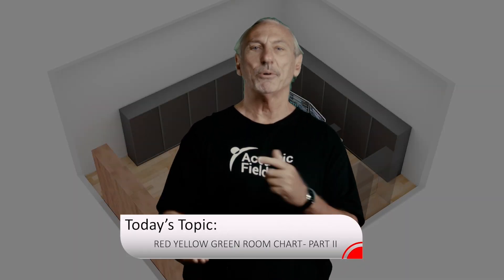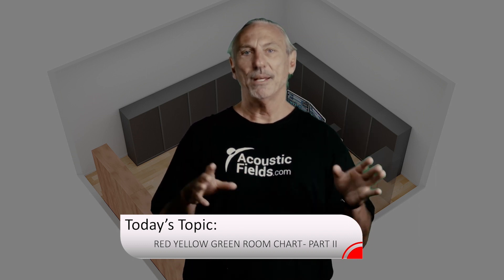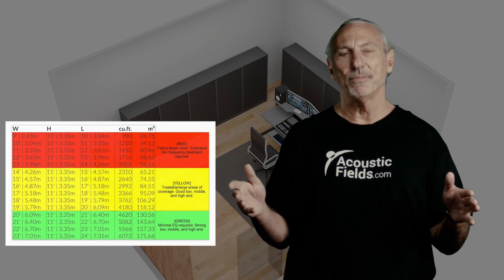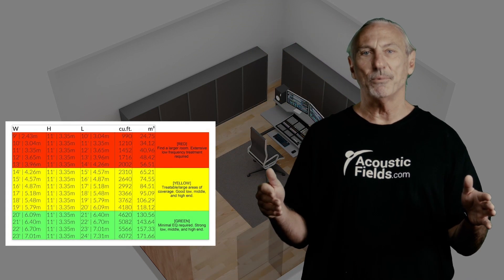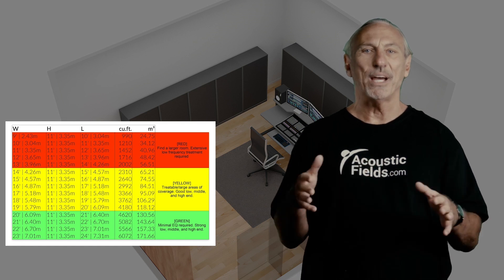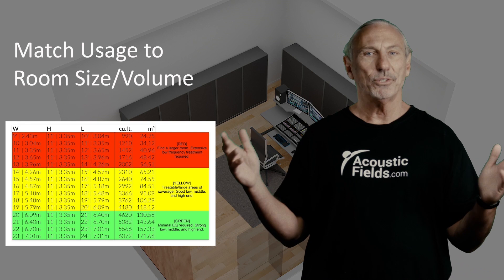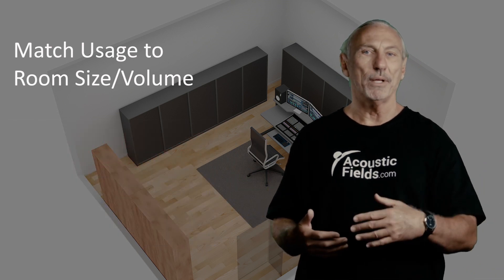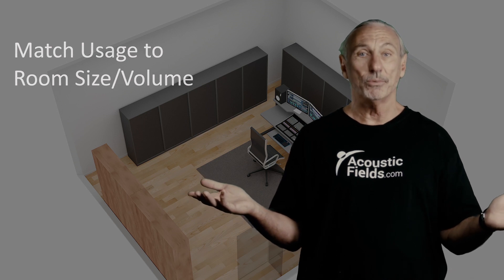Red, Yellow & Green Zone Chart Explained Part II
- - Our yellow room sizes and volumes have the same low-frequency issues as our red zone rooms. The major difference between the red and yellow zones is that we have enough space to treat the issues. Low-frequency management takes up to 12" in space to treat and must cover all room surfaces.